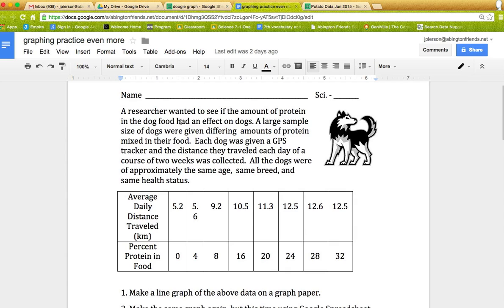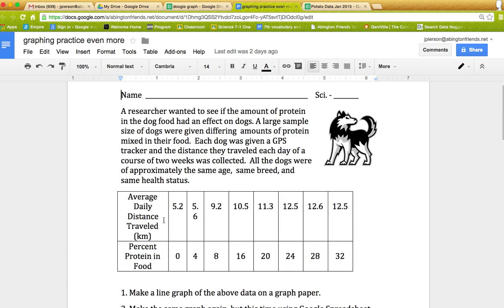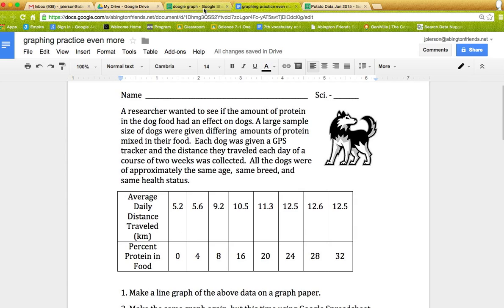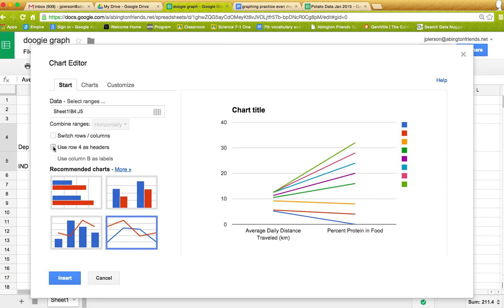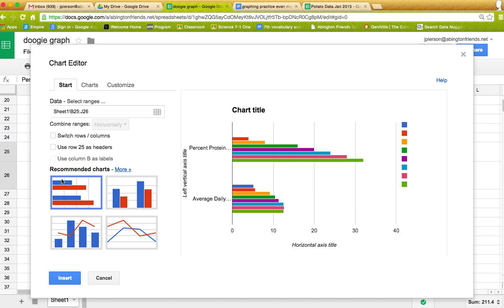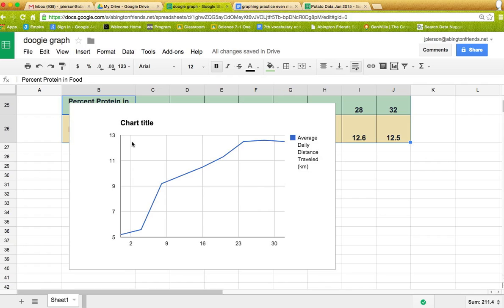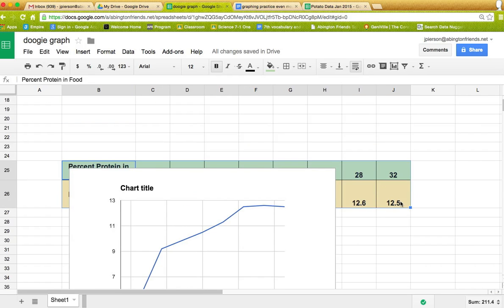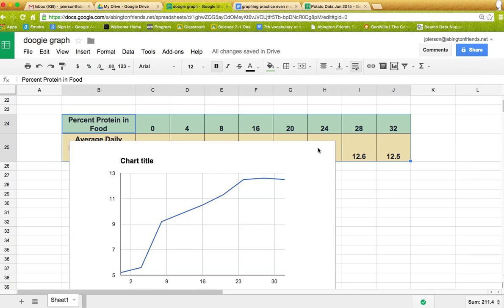Protein in Dog Food Graphing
Google Spreadsheet Graphing